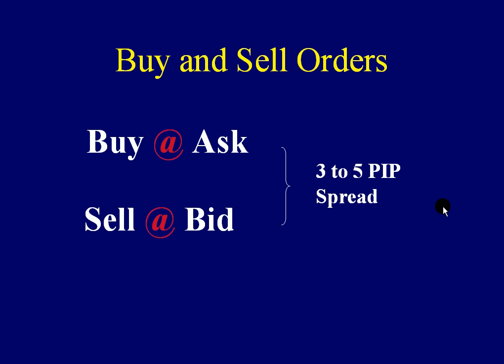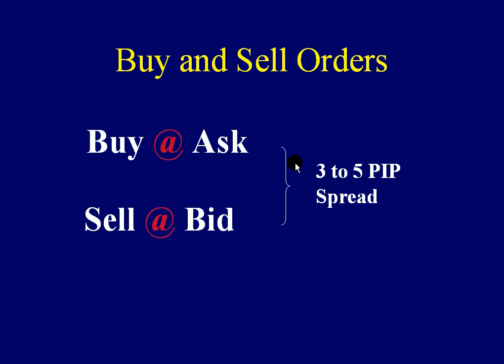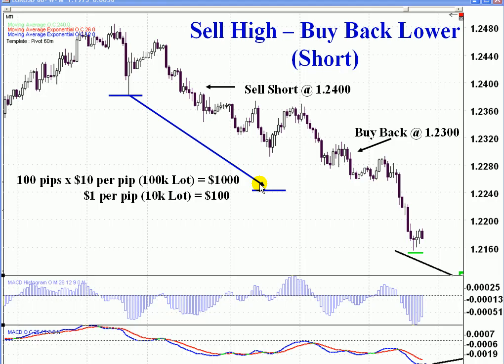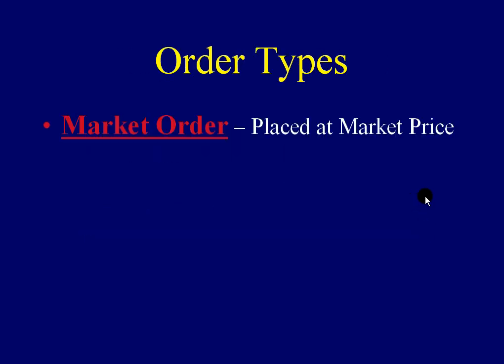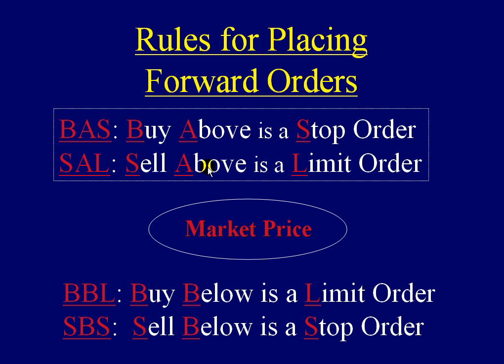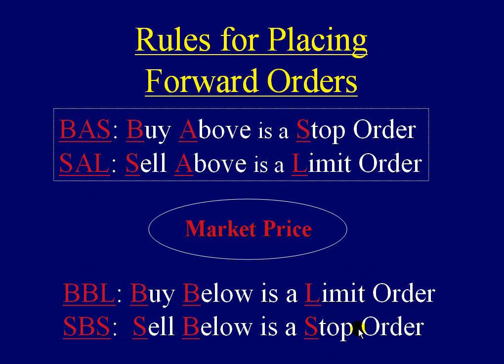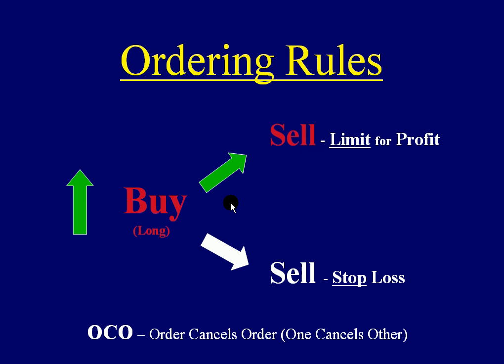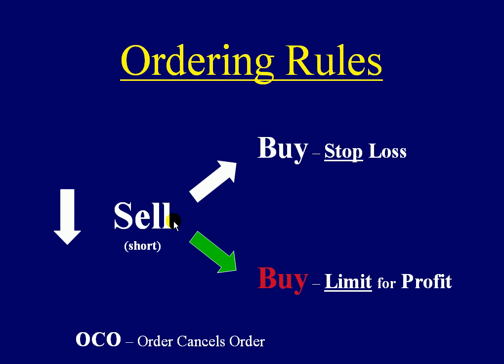2 2 Order Entry Rules